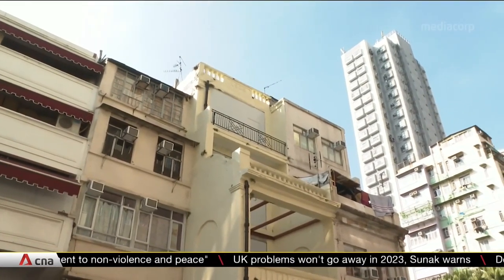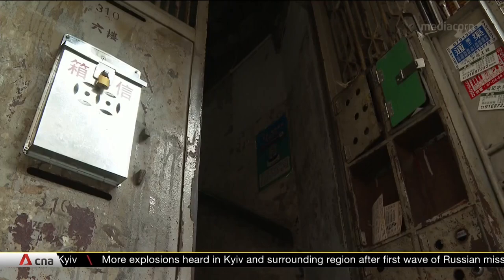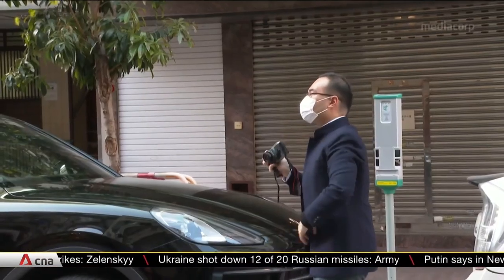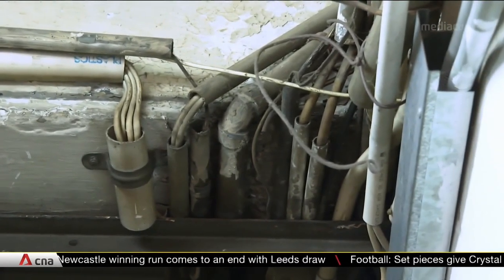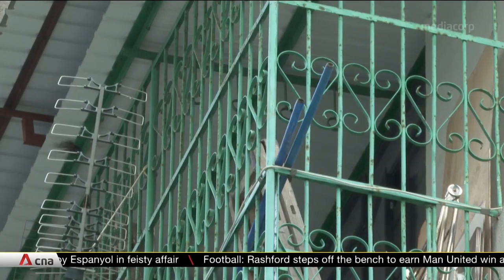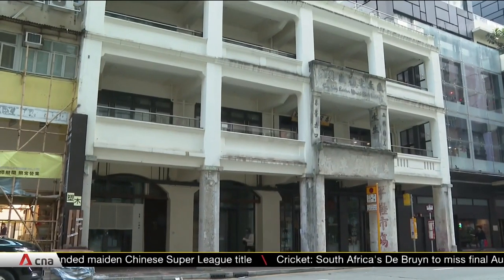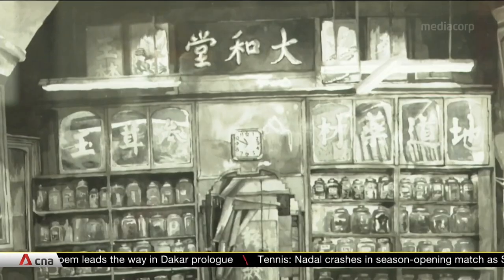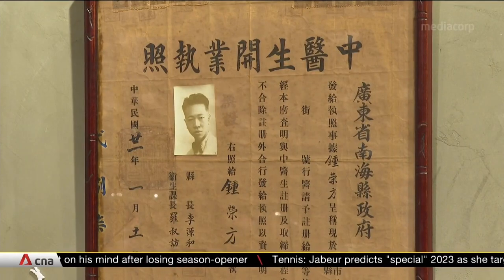Hong Kong’s pre-war ‘tong lau’ houses face urban renewal predicament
Wedged between Hong Kong's towering skyscrapers are low-rise, pre-war tenement houses known locally as "tong laus". Many of these once colourful buildings that housed vibrant communities are now in a state of disrepair. Often the first to go under redevelopment plans, conservation advocates are hoping to save some of them. CNA’s Jojo Chan and Deborah Wong report.